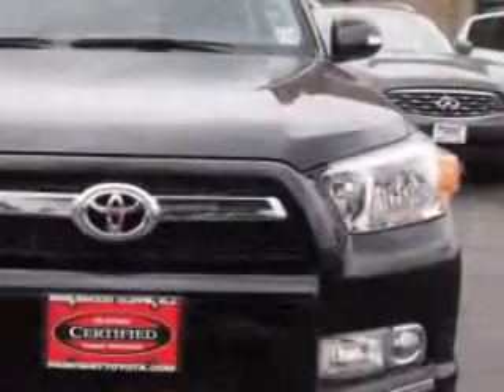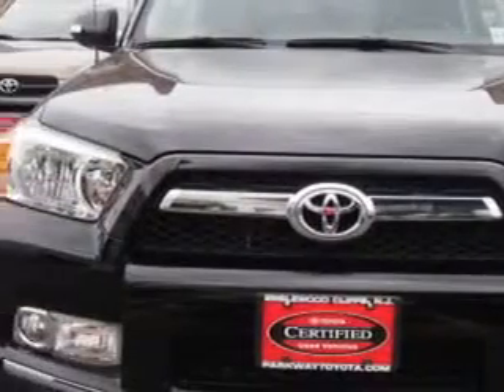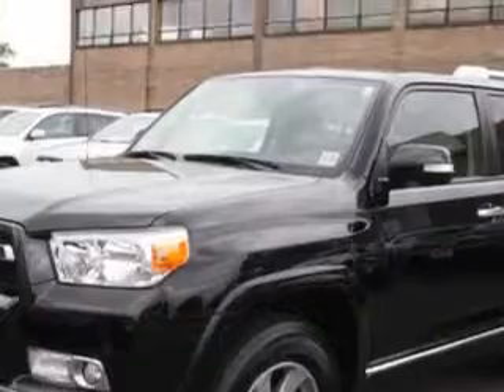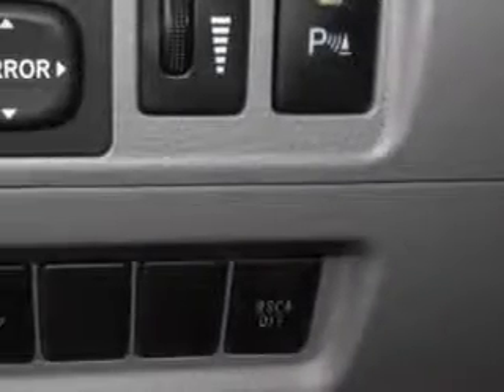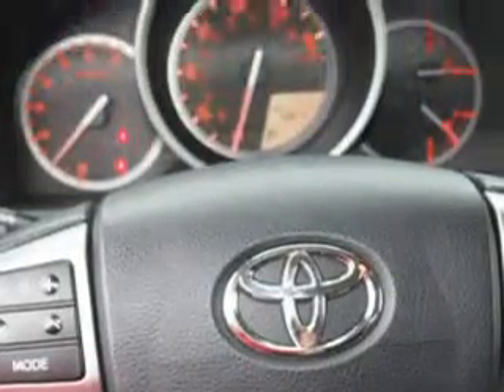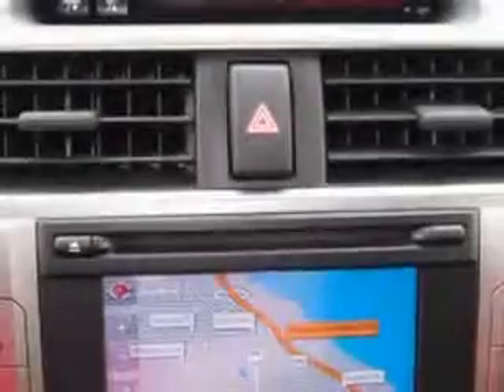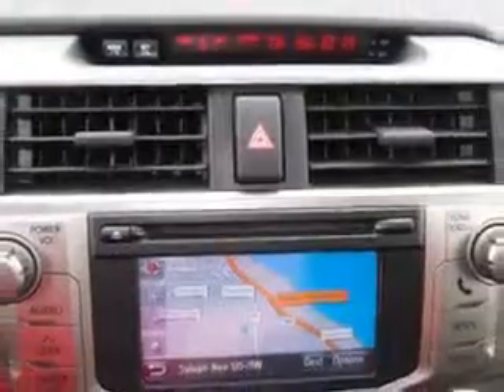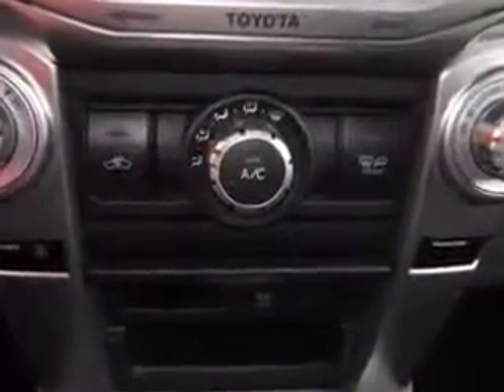2012 Toyota 4Runner Parkway Toyota Englewood Cliffs, NJ 07632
Toyota Runner Imagine driving this Black Toyota 4Runner SUV 4X4, equipped with a 6 Cylinder engine and an automatic transmission. Enjoy an impressive 22 miles to the gallon on this great SUV with features like Sirius Xm Satellite Radio, Halogen Headlights, Puddle Lamps, Homelink Universal Garage Door Opener, Auxiliary Audio Input - Ipod, Variable Power-Assisted Steering, Power Adjustable Lumbar Driver Seat, Trailer Hitch, Heated Exterior Mirrors With Integrated Turn Signals, Braking Assist - Hill Descent Control, Braking Assist - Hill Start Assist, Electronic Brakeforce Distribution, Front Fog Lights, Speed-Proportional Power Steering, Part Time Four Wheel Drive, and much more. Enjoy the drive and have peace of mind in this Toyota 4Runner. See us at Parkway Toyota today!
MILES: 19,815
VIN:JTEBU5JRXC5093457

Parkway Toyota
50 Sylvan Avenue
Englewood Cliffs, New Jersey 07632